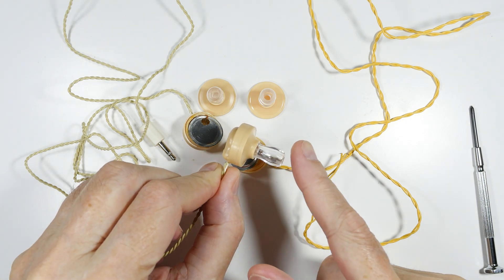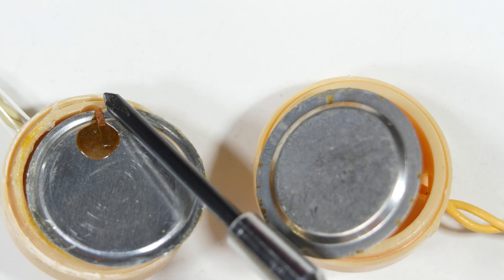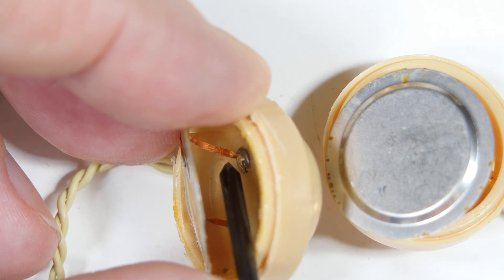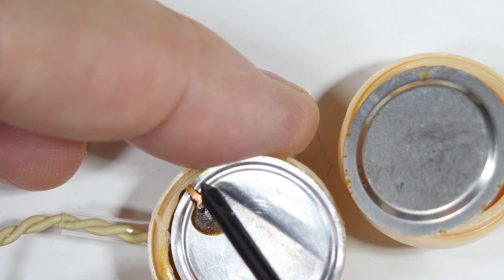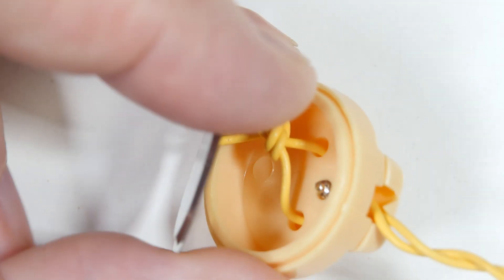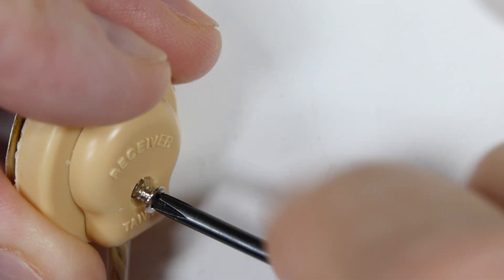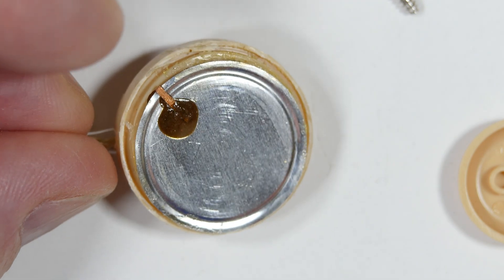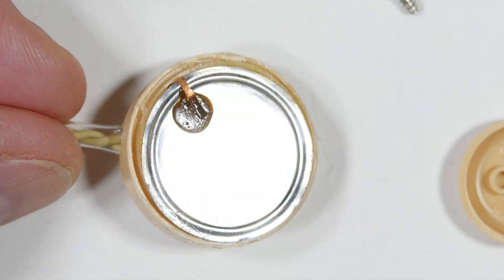PSA: Crystal Radio-Bad Earphones Pt 2–Teardown & Compare (4K)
I had a crazy crystal radio fail that was very difficult to track down. I tear down and compare a bad one and a good one. We need to get the word out. Don’t want parents and grandparents to have a disappointing time with kids, or to discourage any future techies getting their start with crystal radios.

Hopefully this information will help people avoid the bad ones. Now I'm going to look for a good fix; one that anyone can do fairly easily.